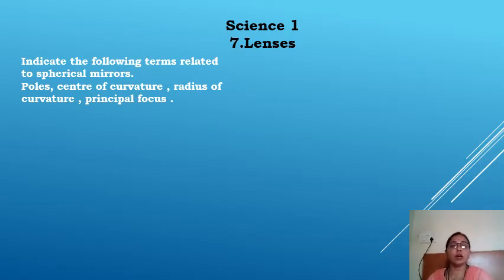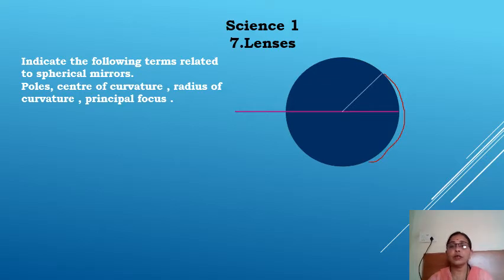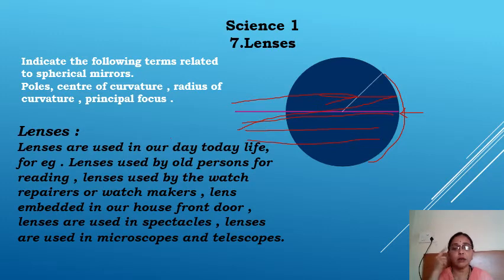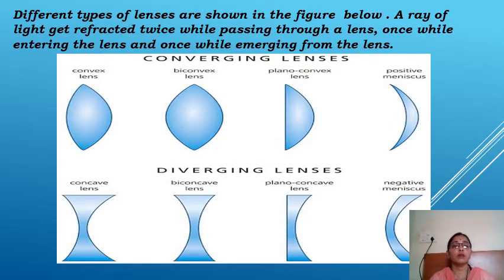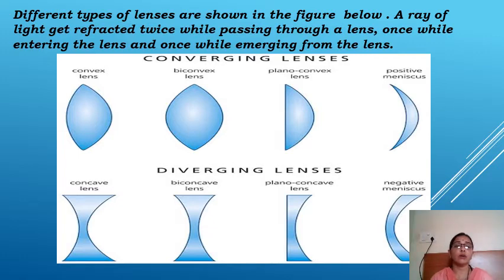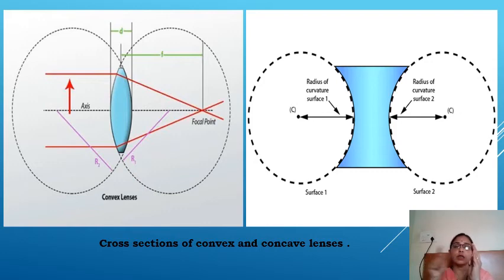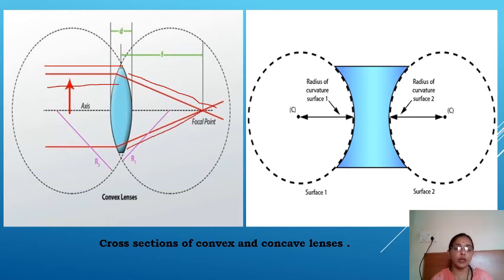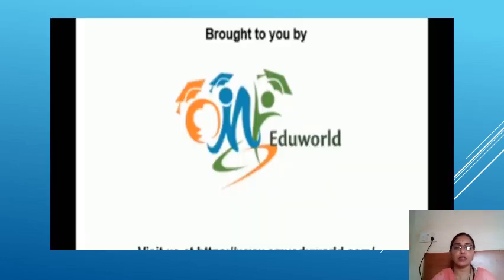lenses.. lesson no. 7.. science 1#std10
video by Darshana.. explanation on lenses.. types of lenses. converging and diverging lenses..science 1#std10#lenses#convex and concave